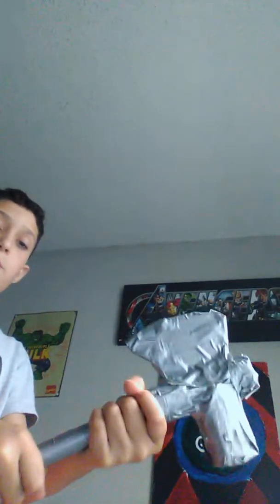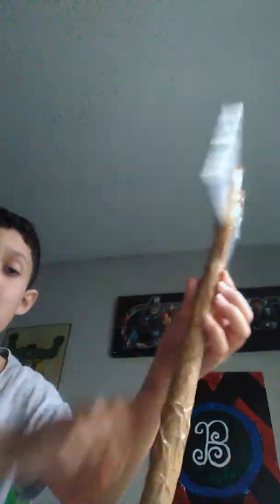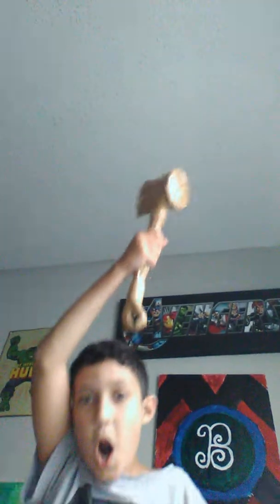4 Thor hammer's